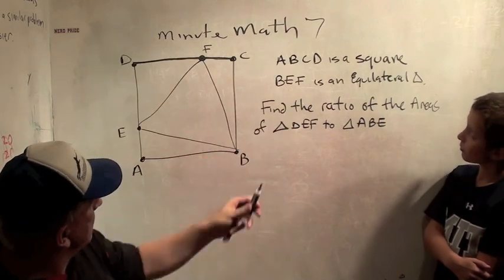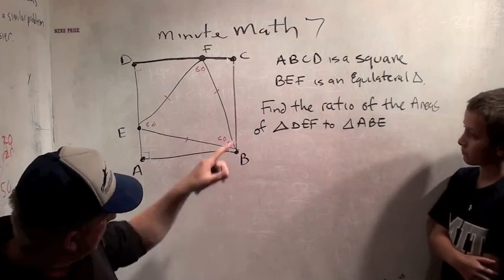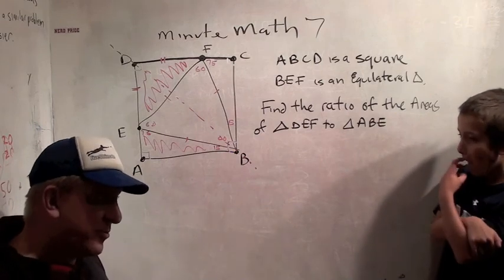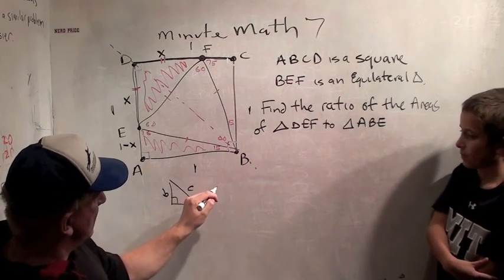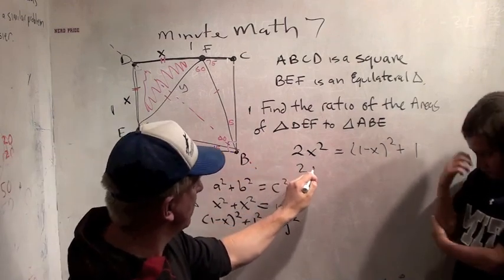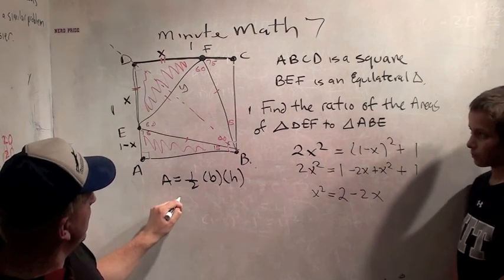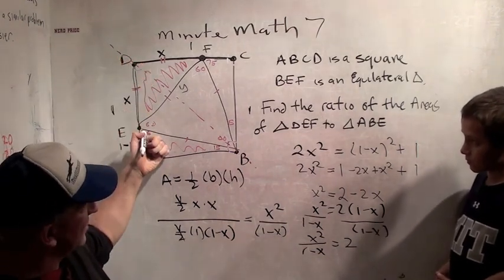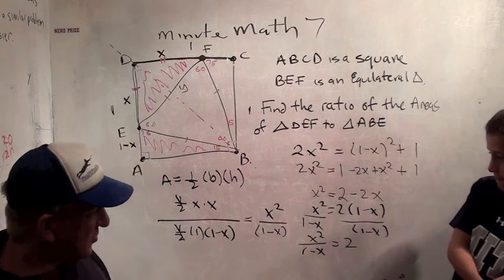MinuteMath7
Great example of a geometry problem from an old high school math contest.